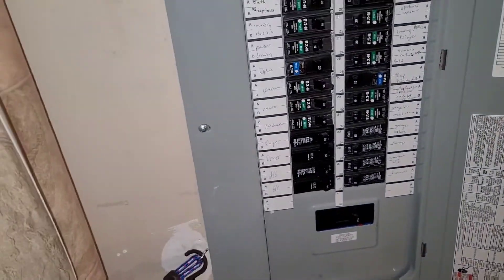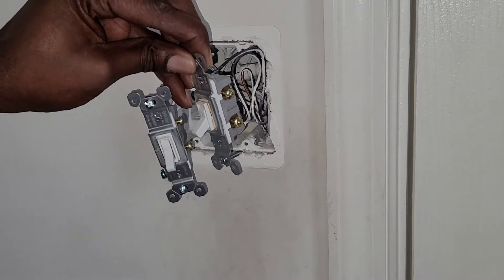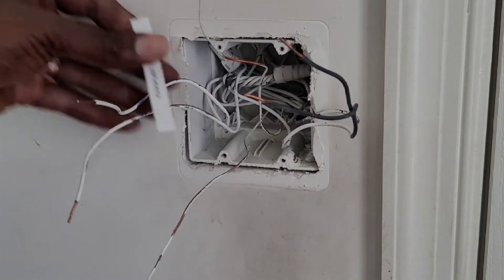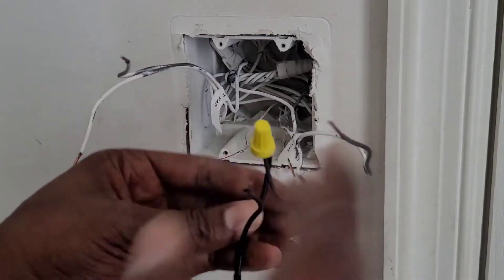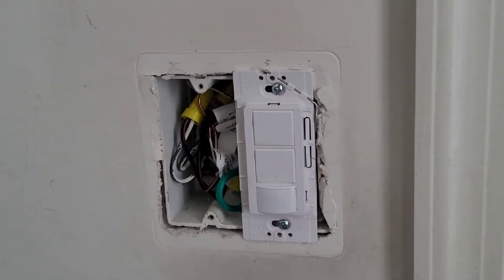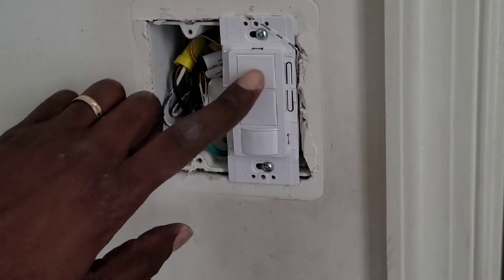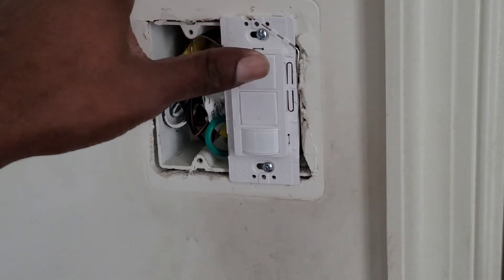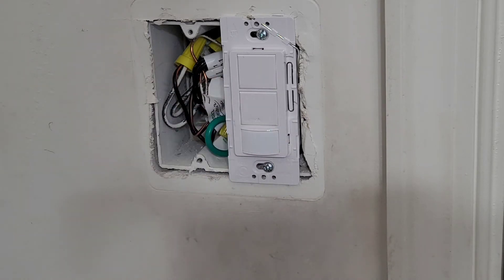Lutron 2 in 1 Sensor Switch Installation (MS-OPS6-DDV Dual Circuit)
If Like me your Bathroom has a 2 gangs box with 2 separate mechanical switches inside, (or any other similar with 2 mechanical switches in same box) one for the light and the other for the exhaust fan, then this video will walk you to convert it into a 6-Amp Single Pole Dual Circuit Occupancy Sensing Switch.

here is the links to purchase the parts

Lutron MS-OPS6-DDV-WH Maestro 6-Amp Single Pole Dual Circuit Occupancy Sensing Switch

Rocker/Blank Outlet Wall Plate, Standard Size, 2-Gang 4.5" x 4.57” Light Switch Cover, Polycarbonate Thermoplastic, UL Listed, 880131-W, White